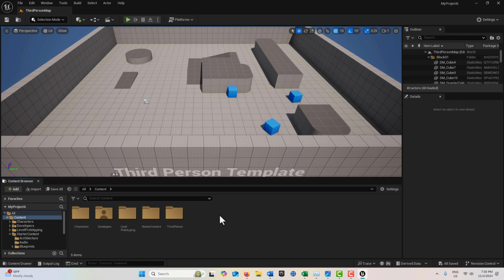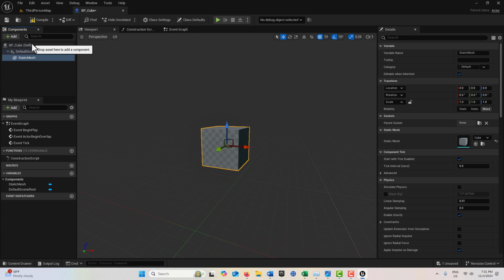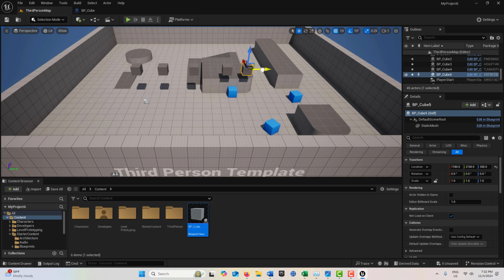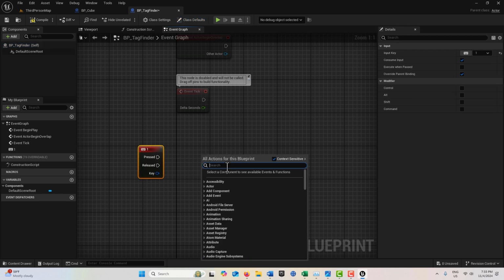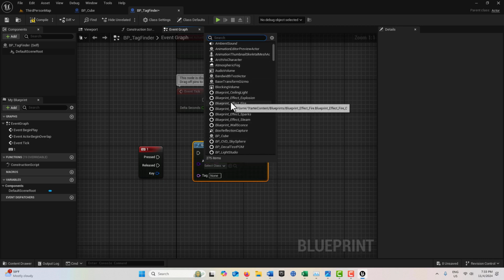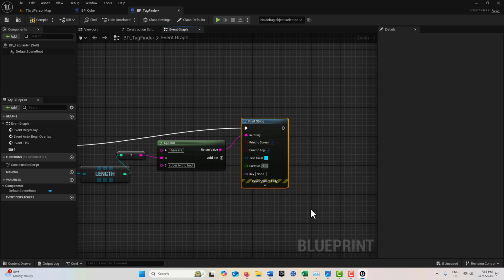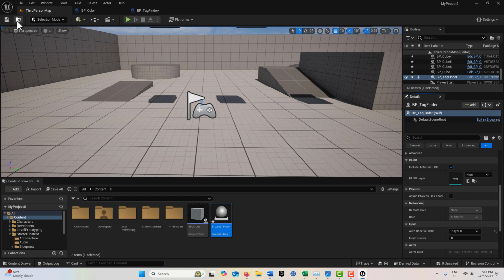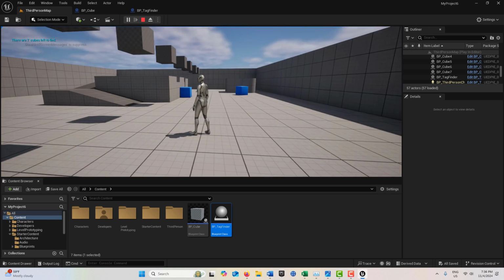Get All Actors of Class with Tag in Unreal Engine 5.4 (Nov 2024)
Super quick look at how this node can be used in Unreal Engine.